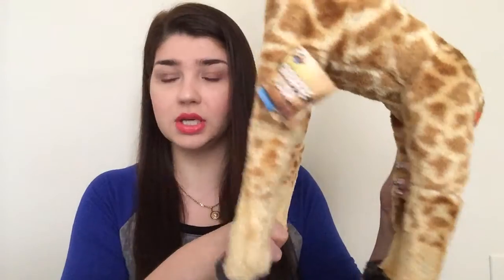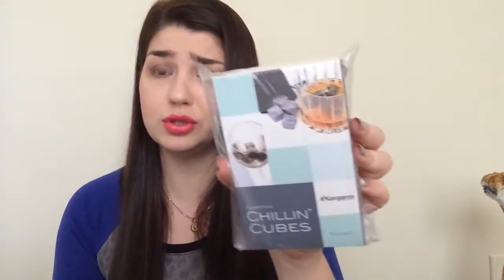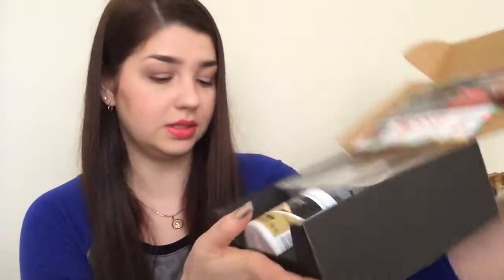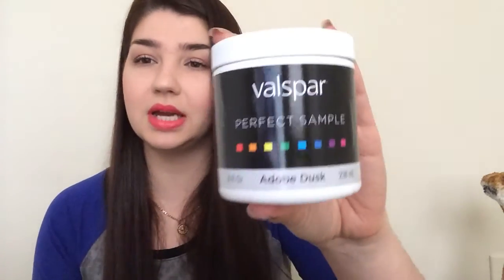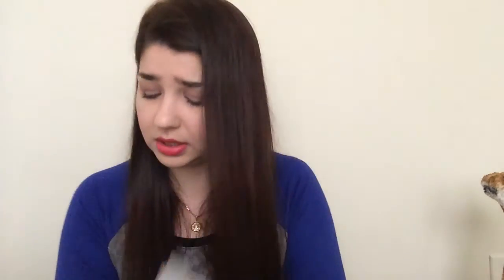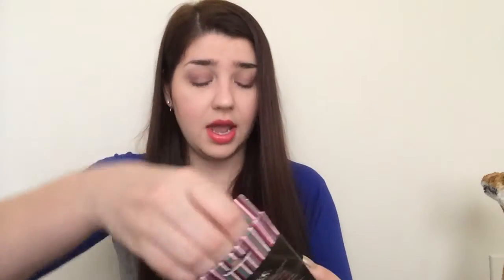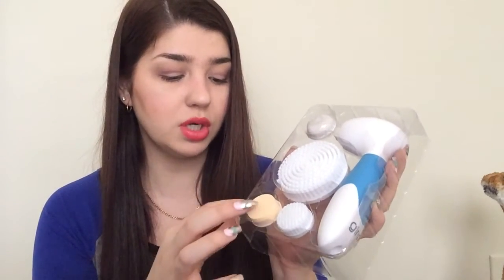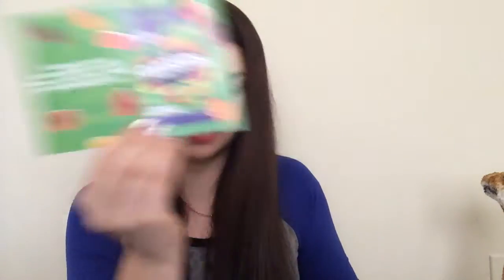Freebies March 8th - 14th